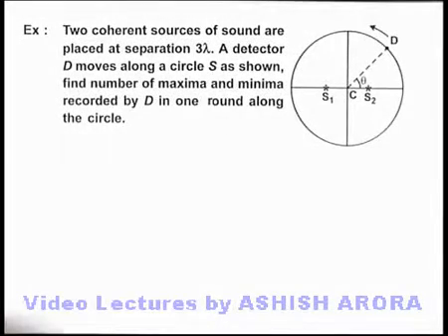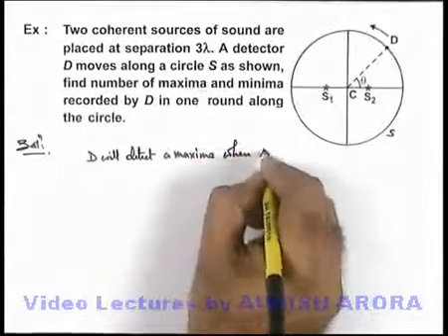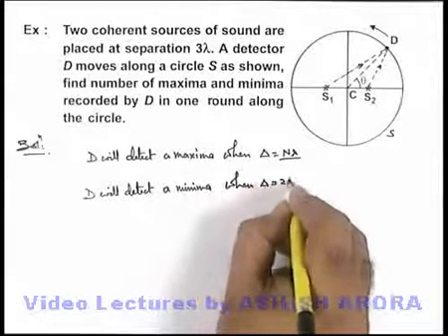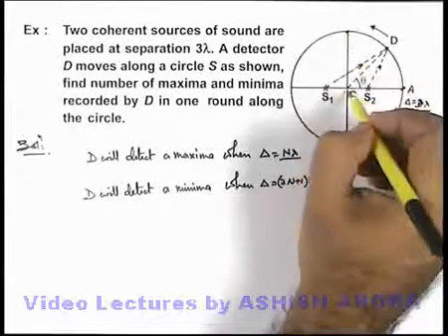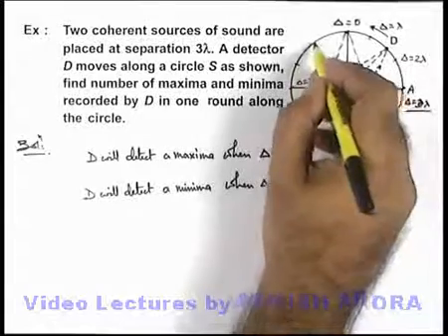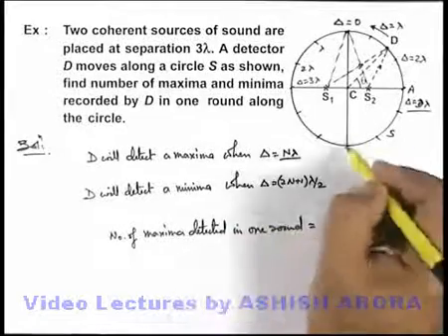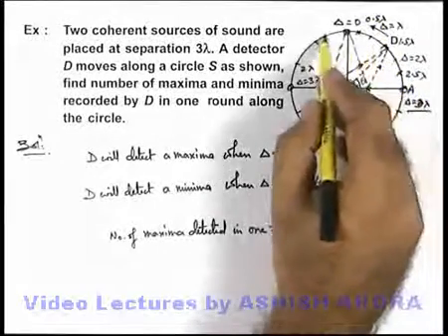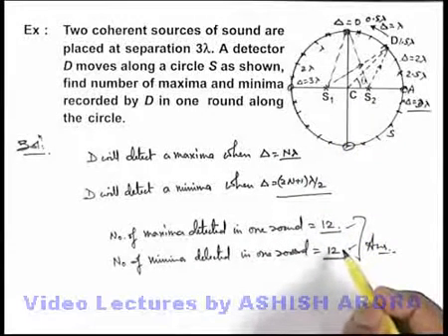Class 12 Physics | Interference of Waves | #17 Solved Example-6 on Superposition of Waves|JEE & NEET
PG Concept Video | Interference of Waves | Solved Example-6 on Superposition of Waves by Ashish Arora
Students can watch all concept videos of class 11 Interference of Waves for jee & neet in proper sequence through PG channel playlist.